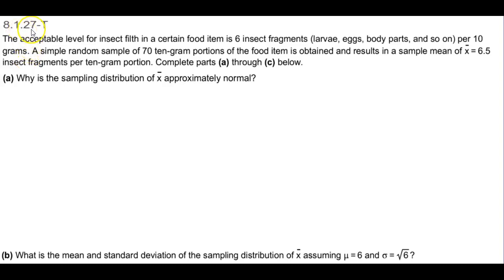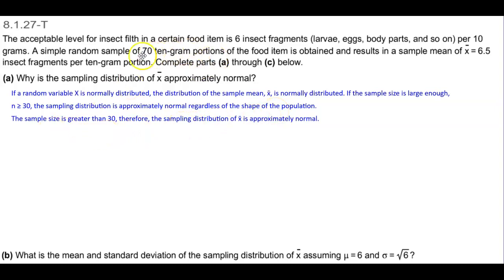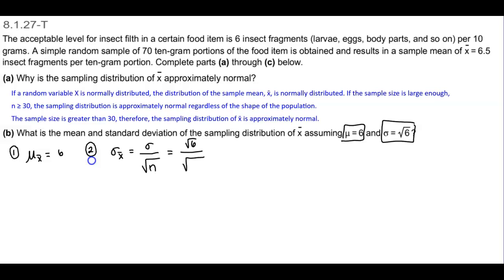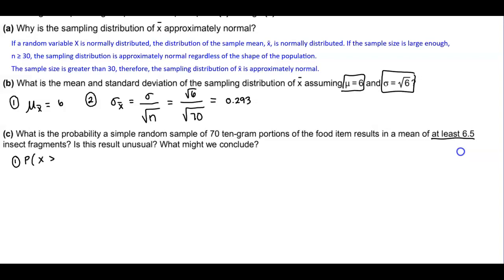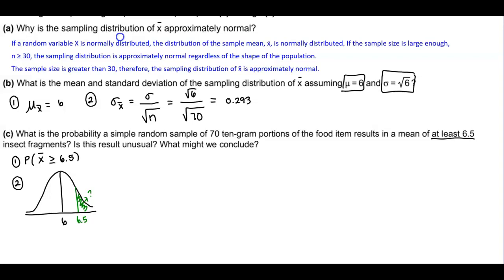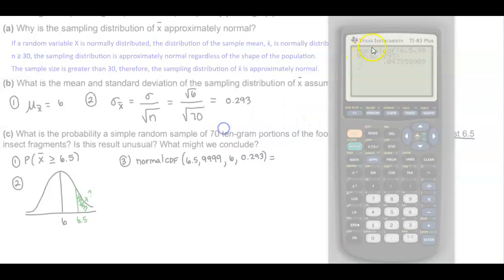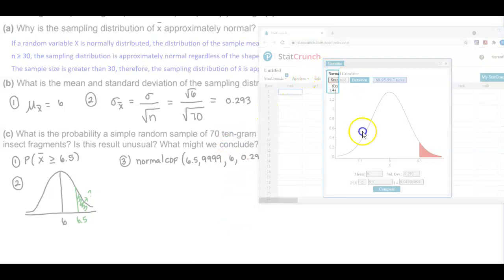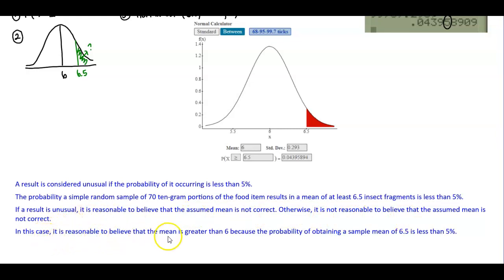Math 14 HW 8.1.27-T